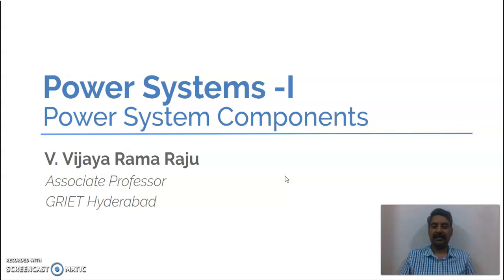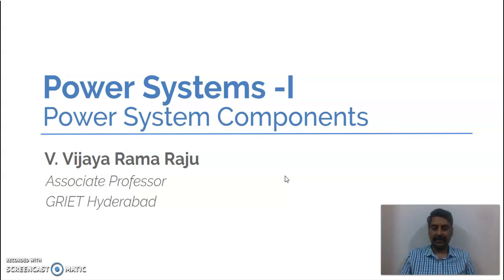Inductance of Composite Conductor lines -1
In this learning dialogue Inductance of Composite Conductor lines are discussed. Single -phase circuit case is considered here.